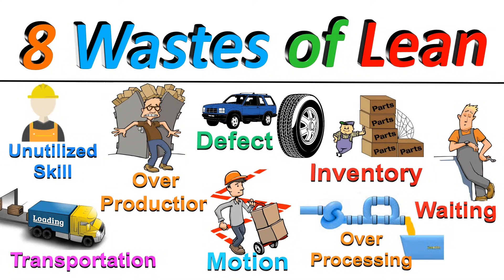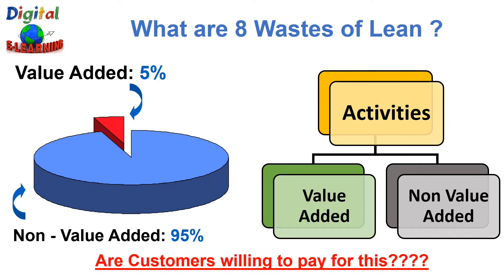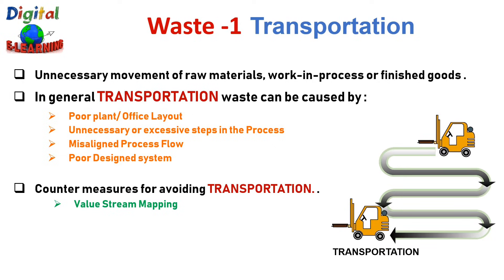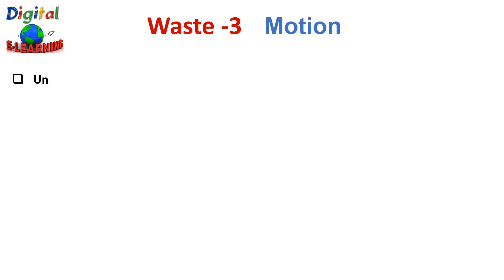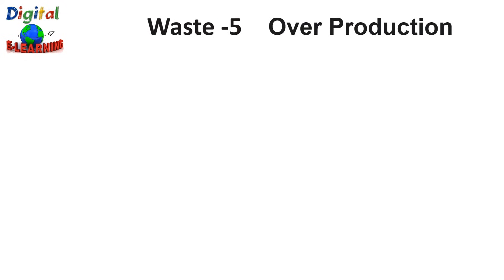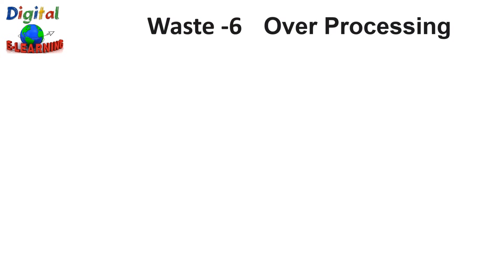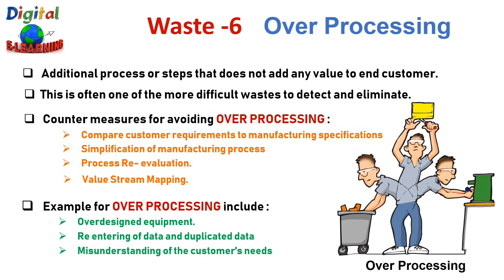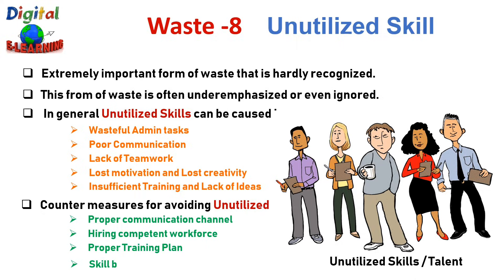𝟴 𝗪𝗮𝘀𝘁𝗲𝘀 𝗼𝗳 𝗟𝗲𝗮𝗻 𝗠𝗮𝗻𝘂𝗳𝗮𝗰𝘁𝘂𝗿𝗶𝗻𝗴 [ Lean manufacturing wastes ] Lean manufacturing waste elimination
This video explains the 8 different types of waste in Lean Manufacturing. Traditional lean identifies eight key areas of waste – typically referred to as the Eight Deadly Wastes and the acronym for the eight wastes is DOWNTIME.

⏱️ 𝑻𝒊𝒎𝒆 𝑺𝒕𝒂𝒎𝒑 ⏱️
0:00 - Introduction
0:34 - 8 deadly wastes of Lean
2:27 - Acronym "DOWNTIME"  for 8 deadly wastes
3:22 - Waste 1 ( Transportation)
5:12 - Waste 2 (Inventory )
6:58 - Waste 3 (Motion)
8:10 - Waste 4 (Waiting)
10:00 - Waste 5 (OverProduction)
11:48 - Waste 6 (OverProcessing)
13:35 - Waste 7 (Defect)
15:17 - Waste 8 (UnutilizedSkills)

𝐂𝐨𝐦𝐦𝐨𝐧 𝐊𝐞𝐲 𝐬𝐞𝐚𝐫𝐜𝐡 𝐫𝐞𝐥𝐚𝐭𝐞𝐝 𝐭𝐨 𝐭𝐡𝐢𝐬 𝐭𝐨𝐩𝐢𝐜 :
Lean Manufacturing wastes
lean manufacturing 8 wastes
lean manufacturing 7 wastes
What are the 7 wastes in lean manufacturing?
What are the 8 deadly wastes?
What are the 8 Wastes of Lean?
What are the 7 wastes in Six Sigma?
how to reduce waste in lean manufacturing
7 deadly wastes lean manufacturing